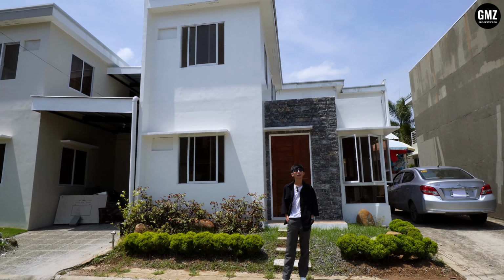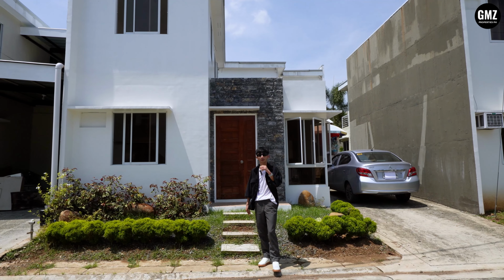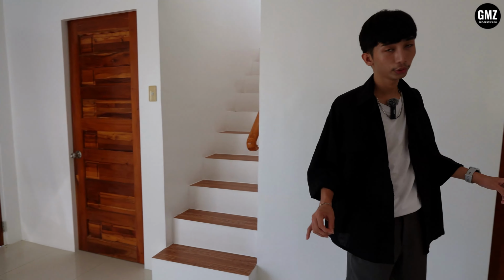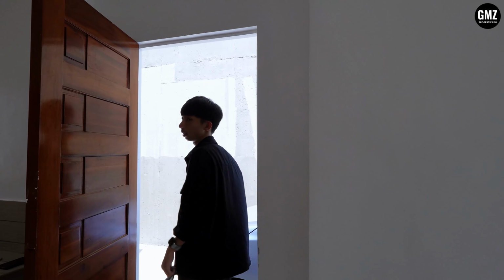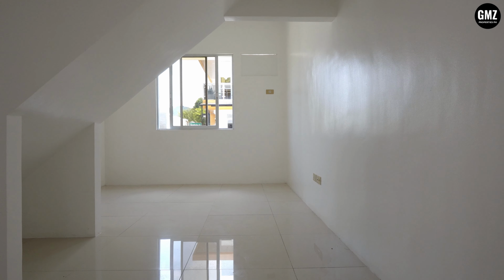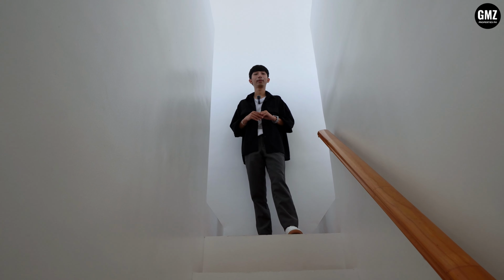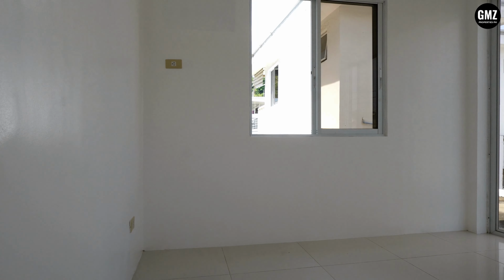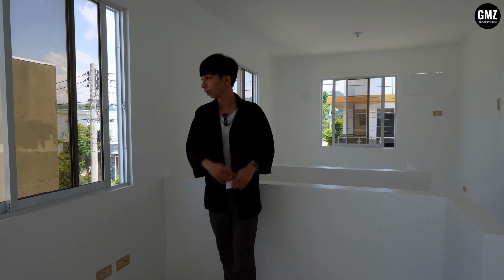Explore the South East Facing 4-Bedroom Maple Unit | Adelaida Park Residences | A Brown Company Inc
Ready For Occupancy
📍Adelaida Park Residences, Uptown CDO
4 Bedrooms (provision)
1 Bathroom
Living area
Dining area
Kitchen area
Provision for Balcony
1- Car space
Term: Cash or Bank Financing
Interested? Feel free to message us💌